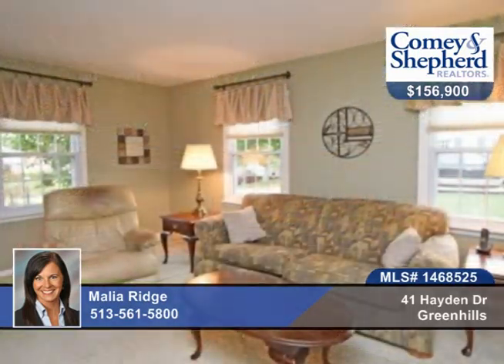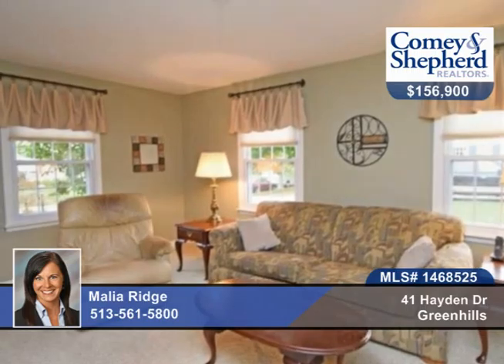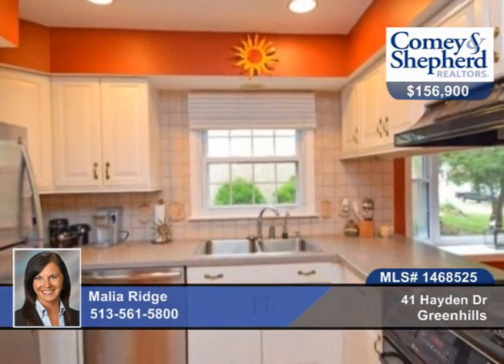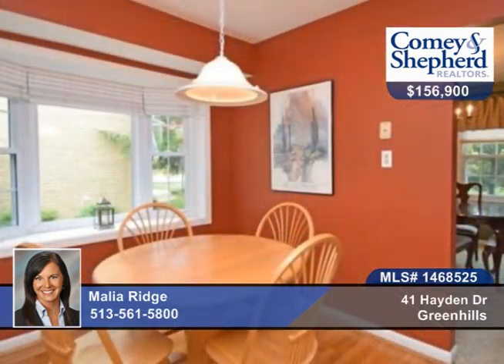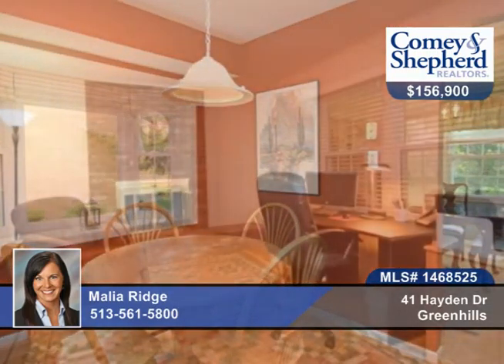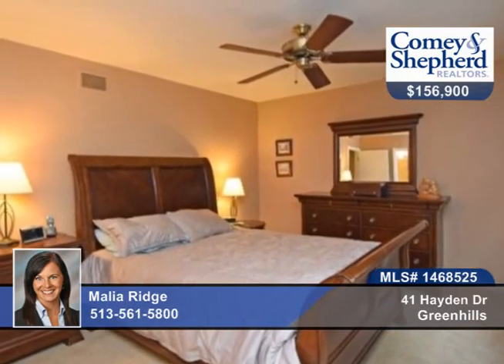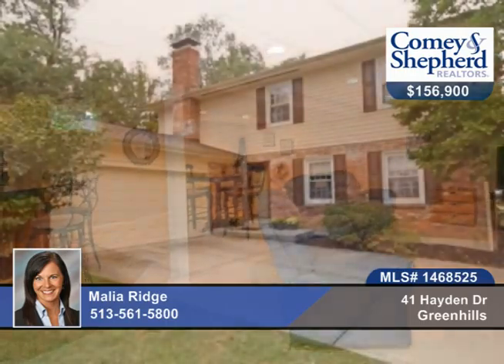41 Hayden Dr Greenhills, OH Homes for Sale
41 Hayden Dr, Greenhills, OH
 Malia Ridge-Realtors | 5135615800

Gorgeous two story, 4bedroom home; walk to Winton Woods and schools; Lovely private patio and fenced in backyard; HWD floors; Updated kitchen; Great entertainment area in finished basement w/ granite wet bar; Spacious on all levels; Must See!